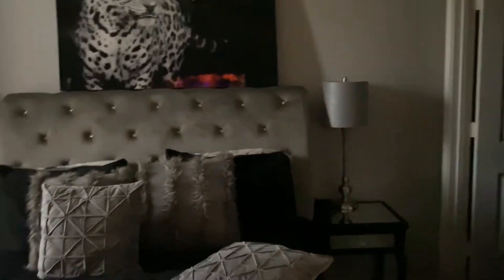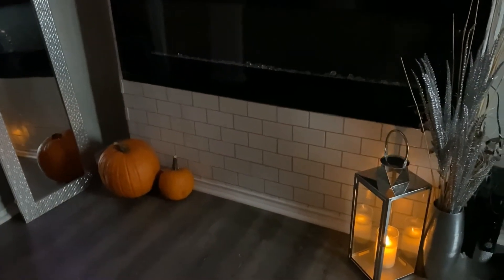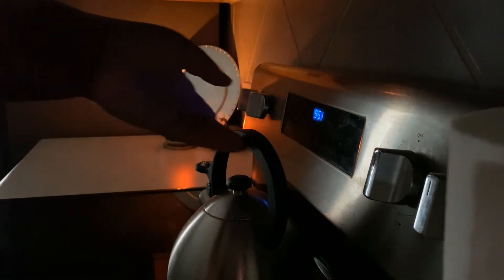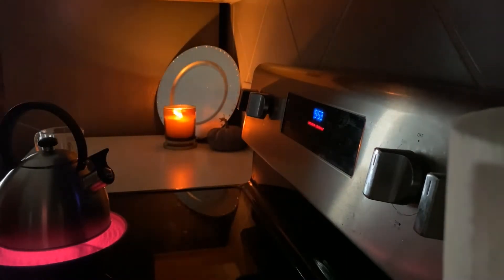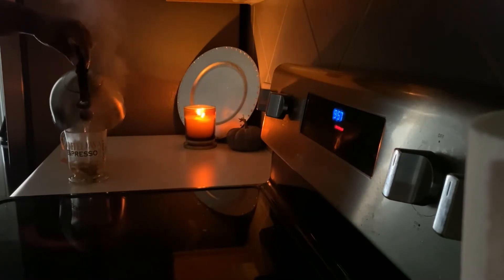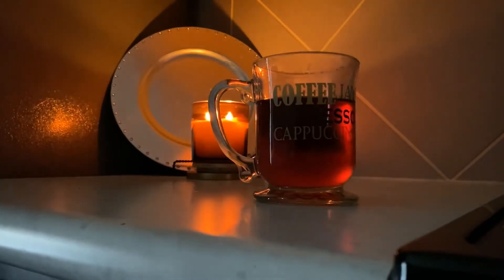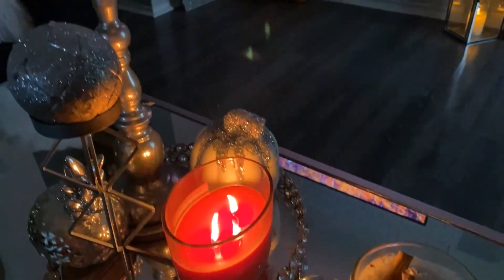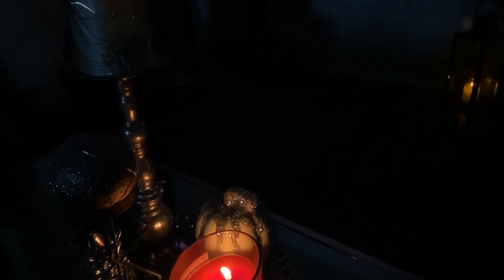HALLOWEEN DECOR!! COZY FALL MORNING ROUTINE 2020!!!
Hey Y'all! Spend the morning with me in this calming video!